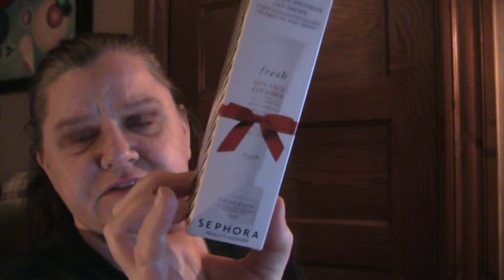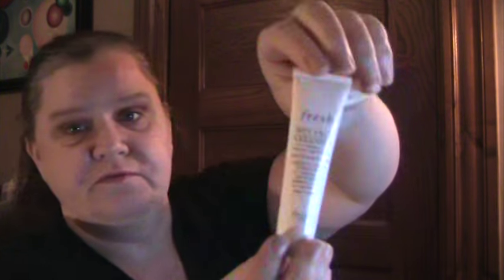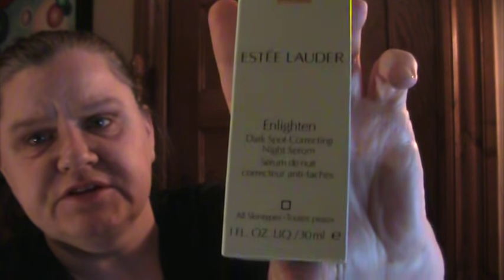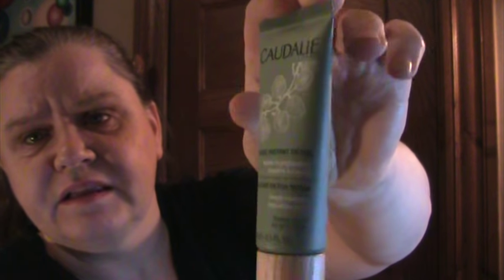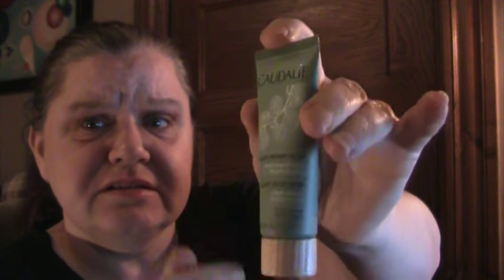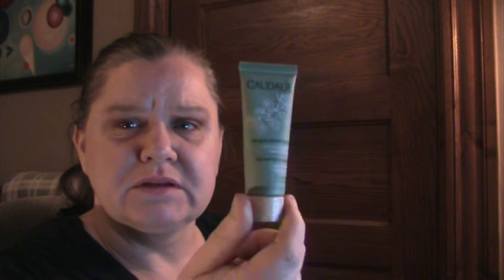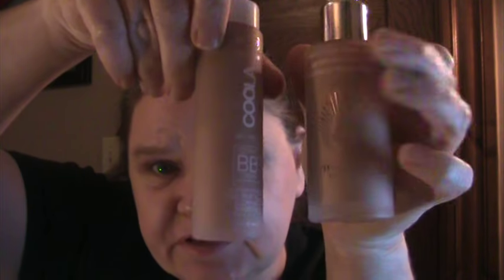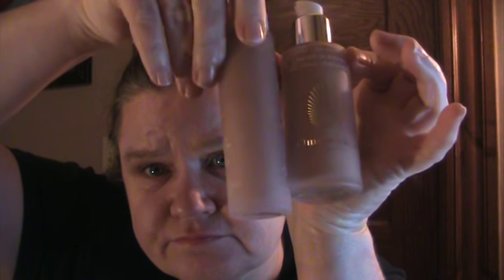Birthday Haul from Sephora | Forty Plus 411